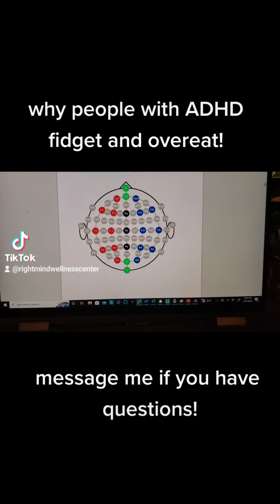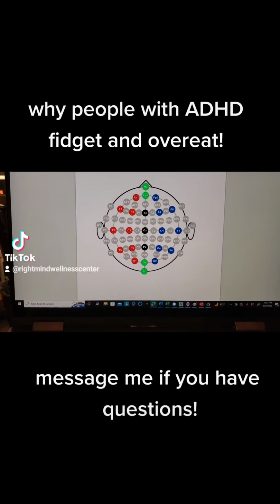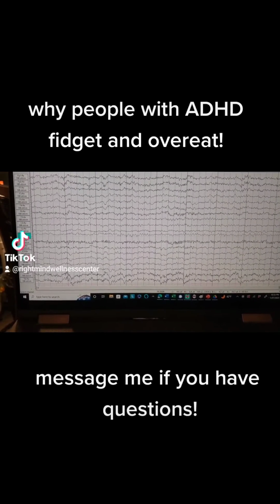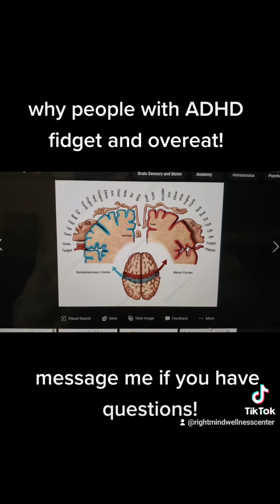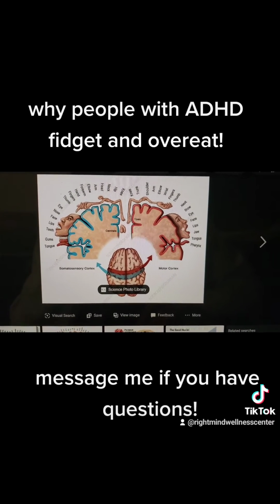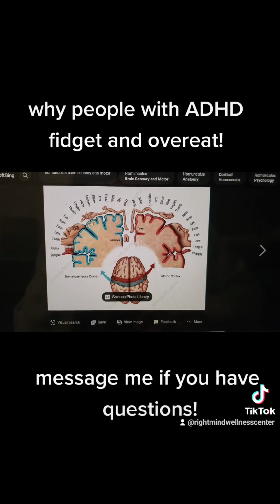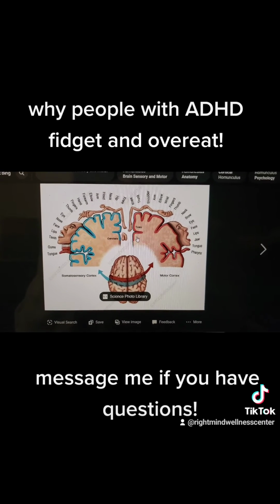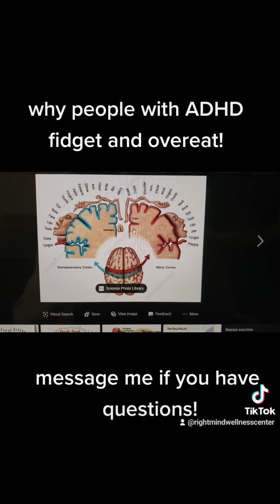Why people with ADHD fidget and overeat!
Fidgeting and chewing improve focus in ADHD and Autism patients!